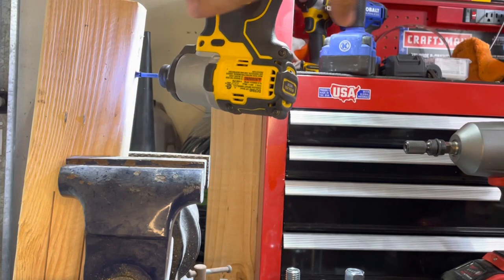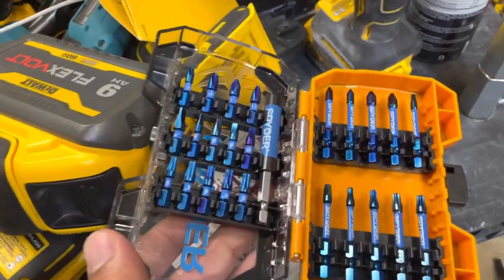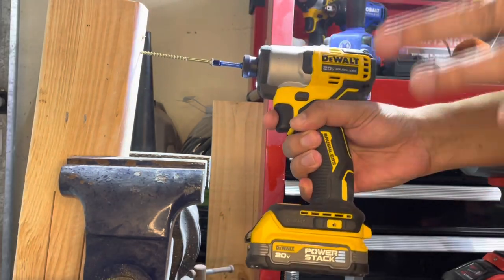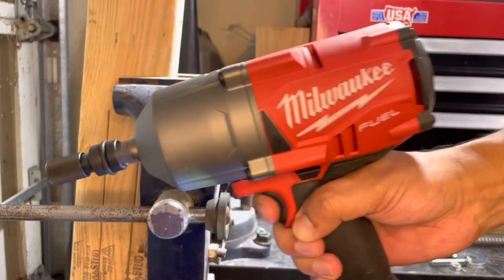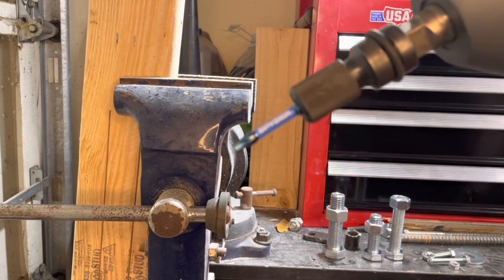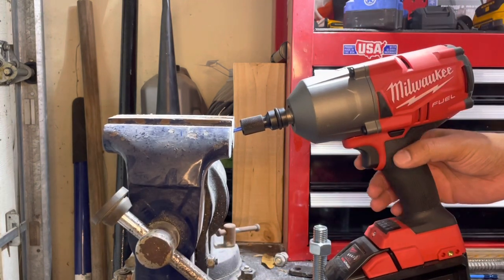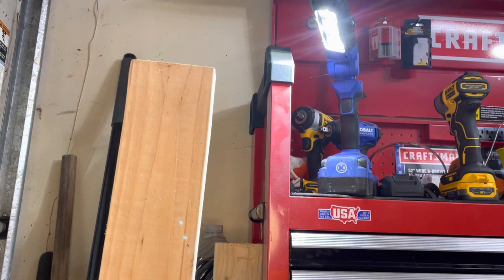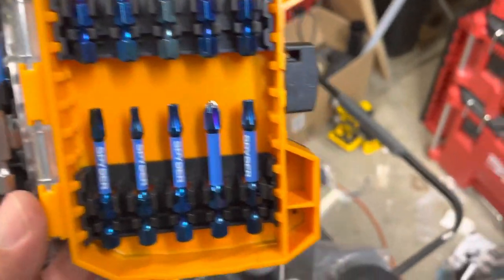Spyder Mach Blue Driver bits You need to see this!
Spyder drill bit review, not much to say, these bits are legit!